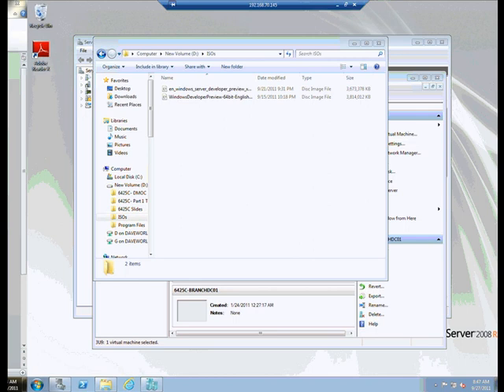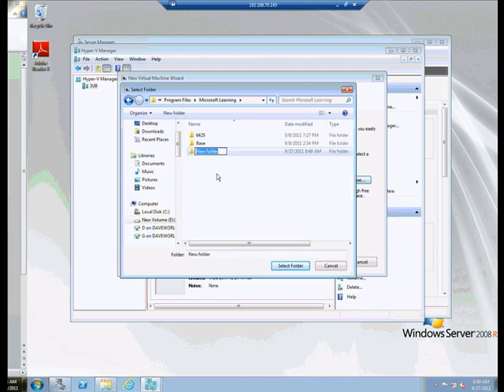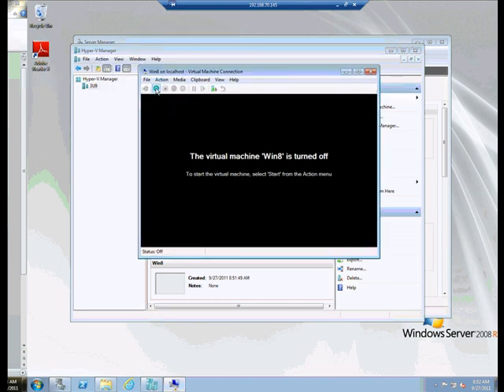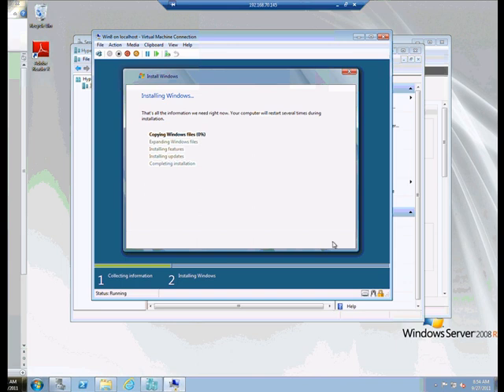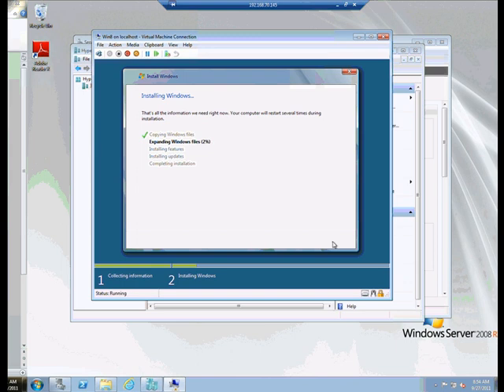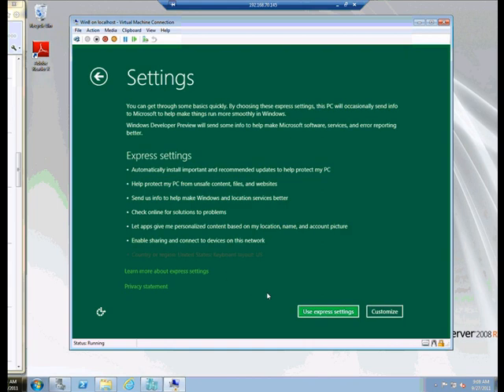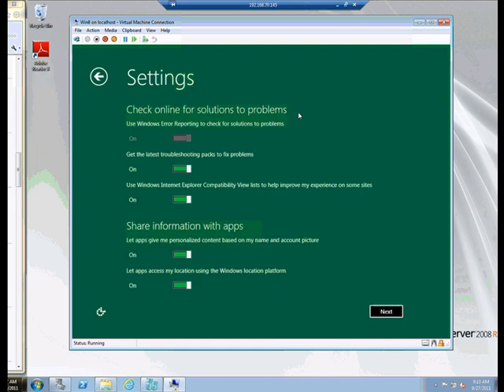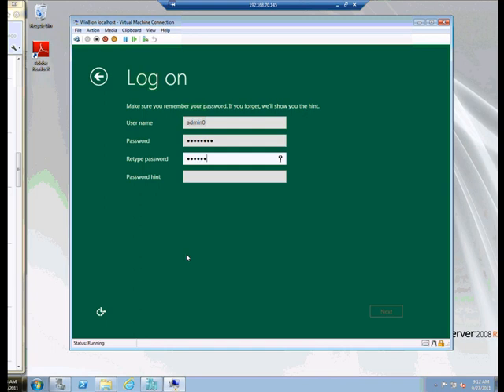Win8Hyper-V.wmv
How to install Windows 8 Developer Preview on Windows Server 2008 Hyper-v